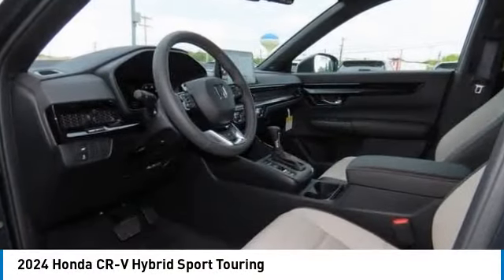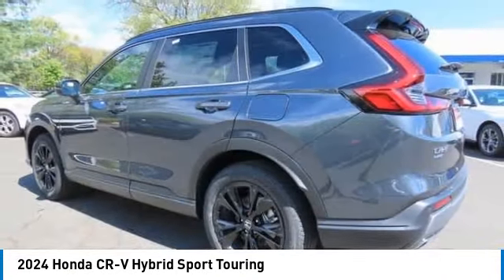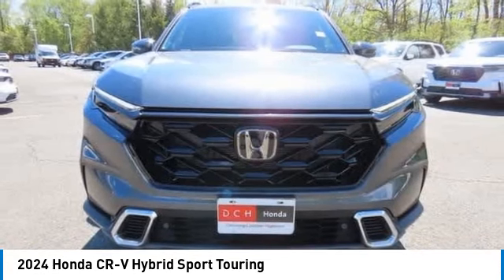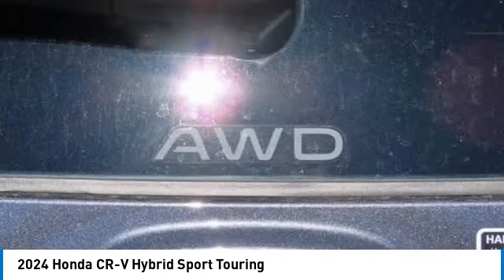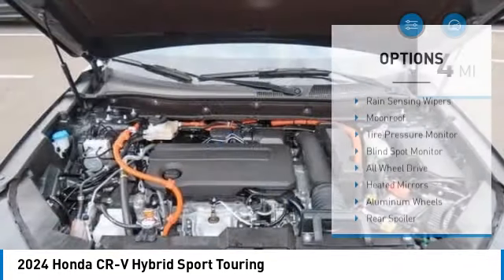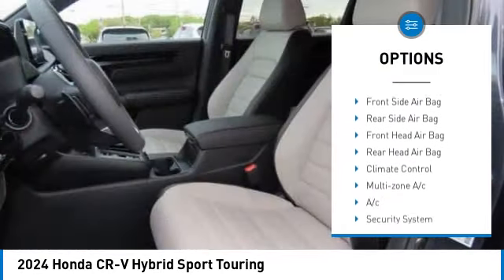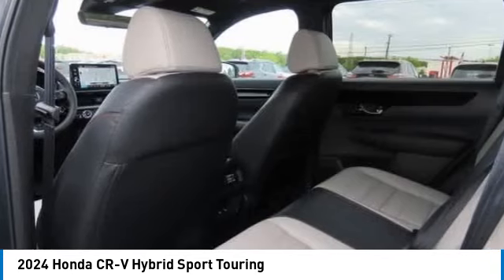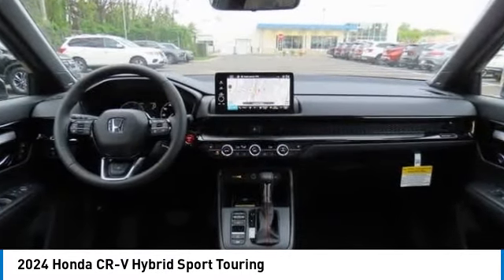2024 Honda CR-V Hybrid Nanuet NY RL023126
2024 Honda CR-V Hybrid Sport Touring

Meteorite Gray Metallic 2024 Honda CR-V Hybrid Sport Touring AWD eCVT 2.0L I4 DOHC 16VbrbrRecent Arrival! 40/34 City/Highway MPG